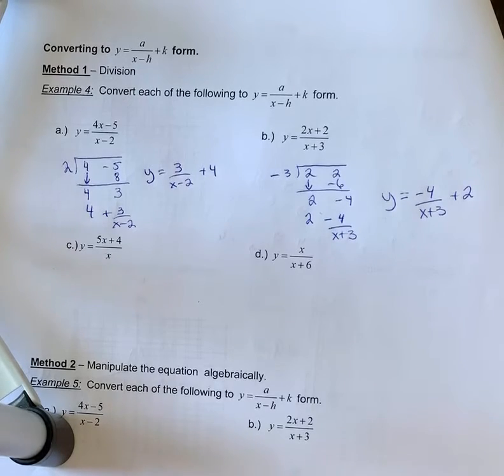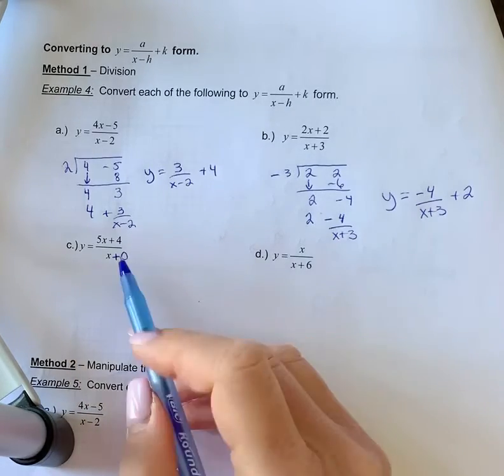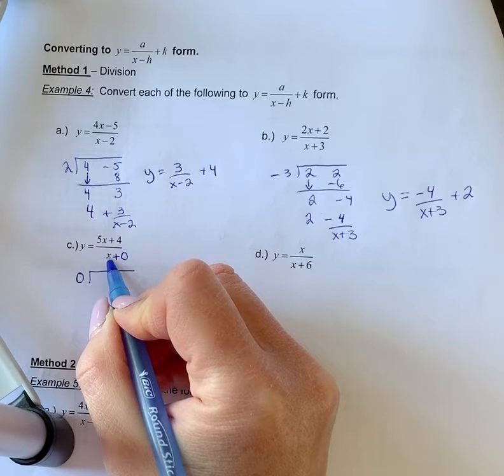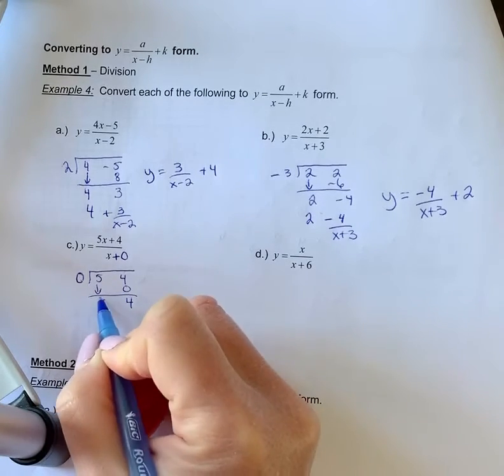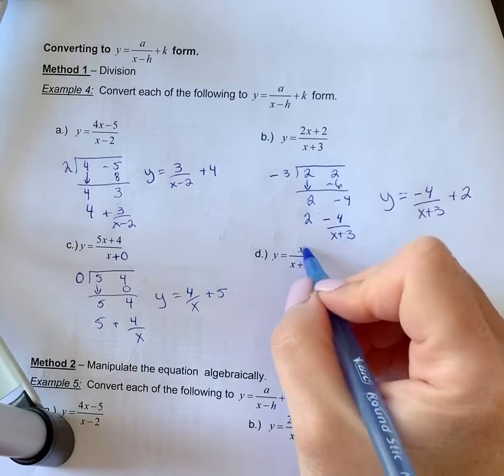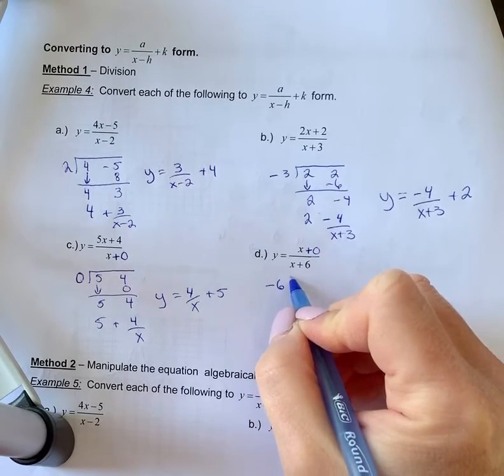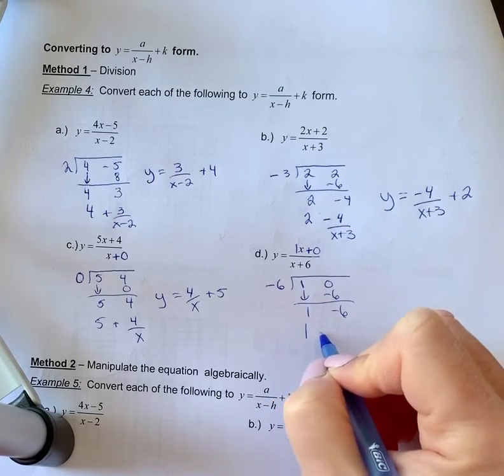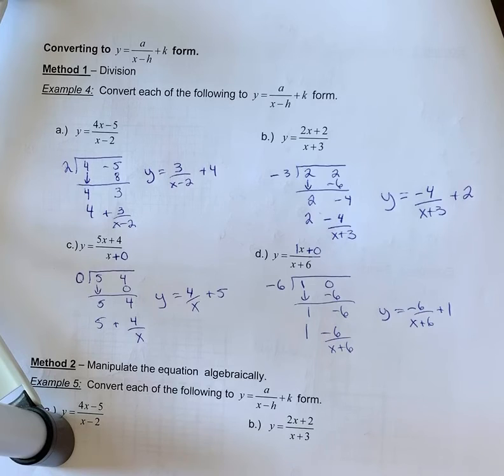Ex 4&d. Method 1